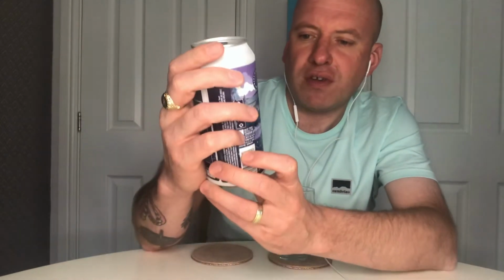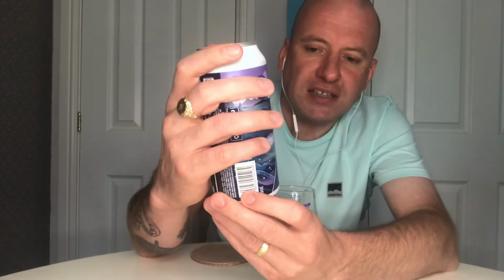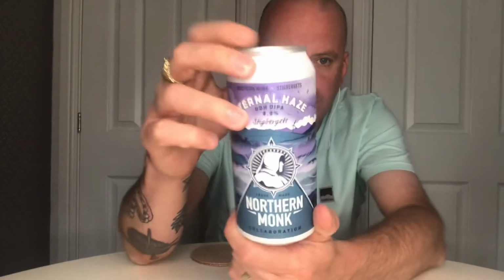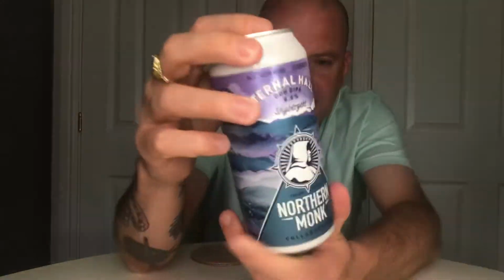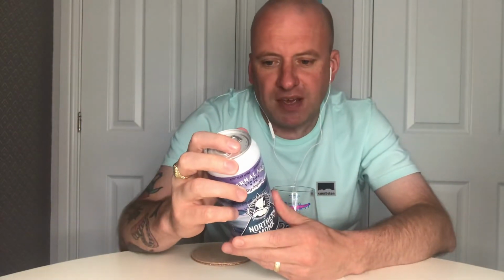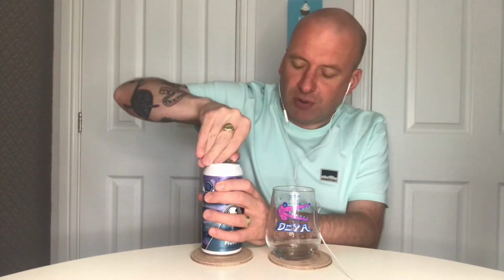Northern Monk X Stigbergets Bryggeri -Eternal Haze - Tesco Beer Review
8% ddh double ipa